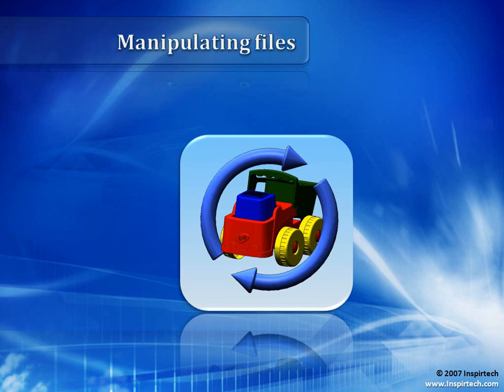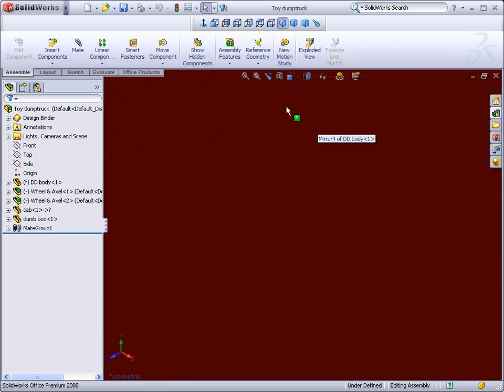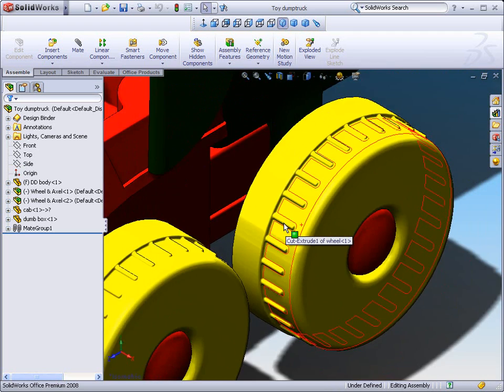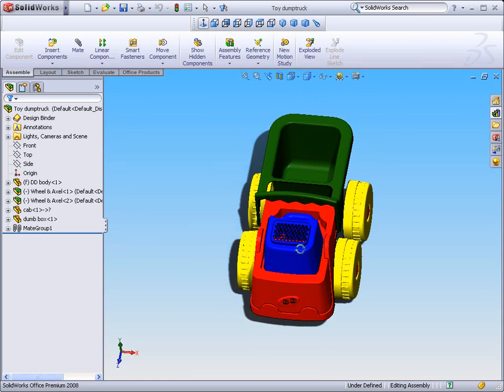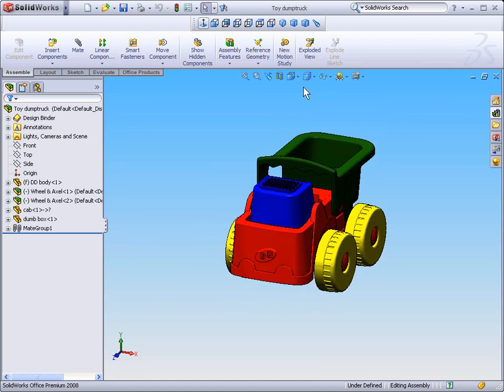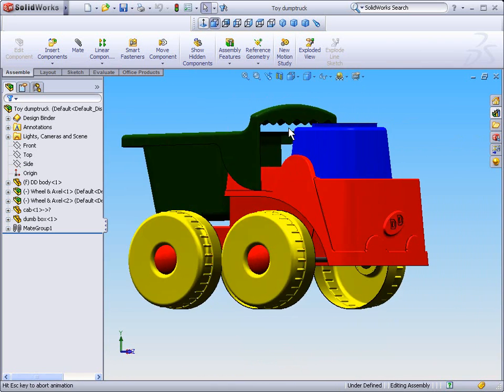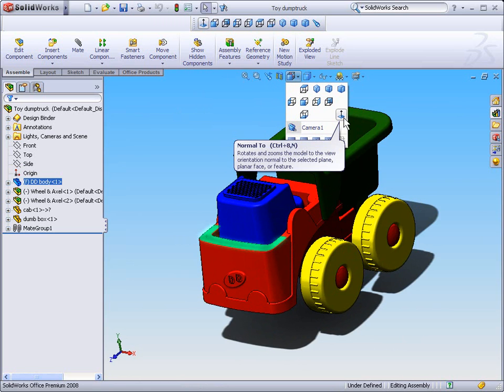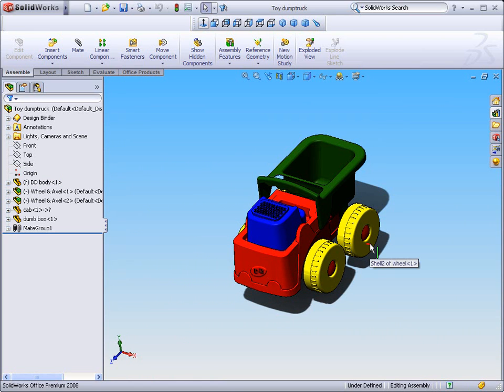SolidWorks Tutorials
Lesson 1 - Example 1 video.